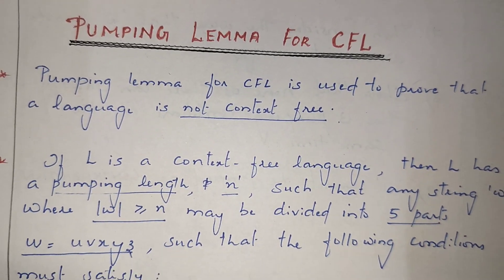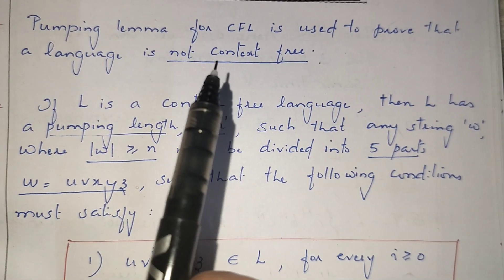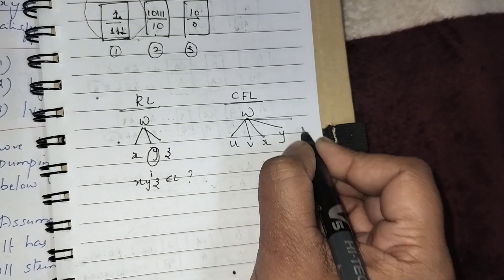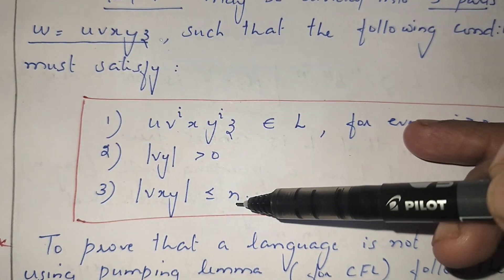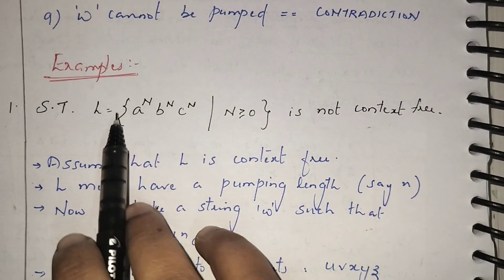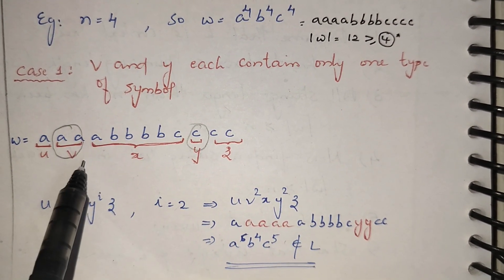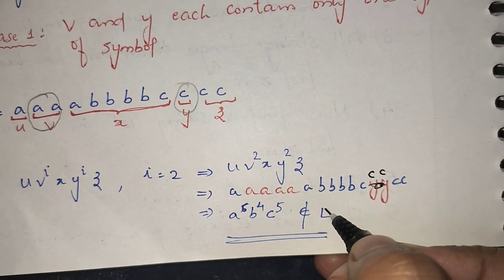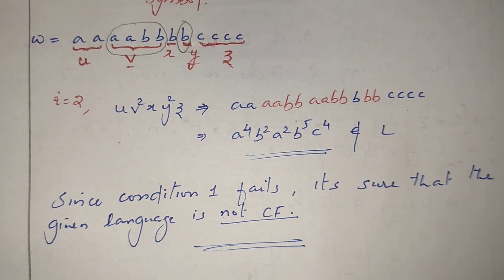55. Pumping Lemma for Context -Free Languages